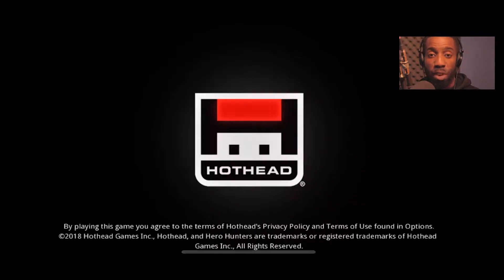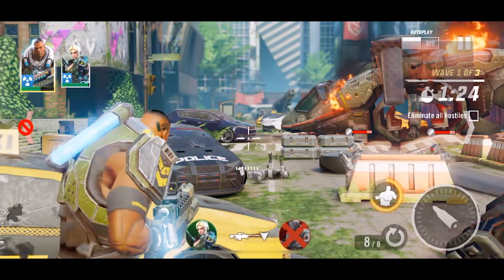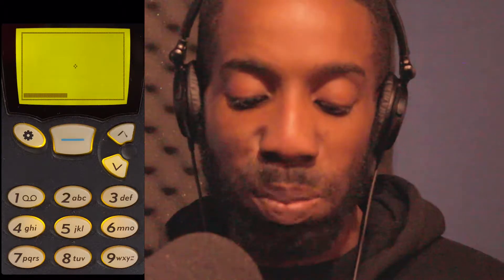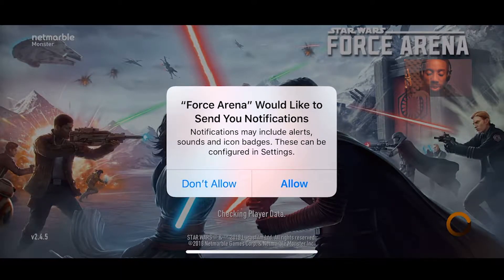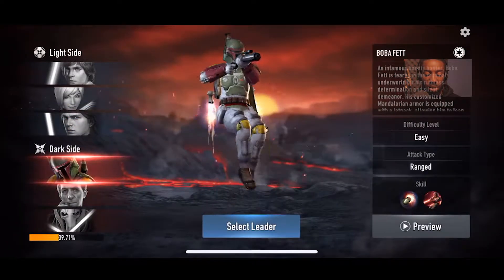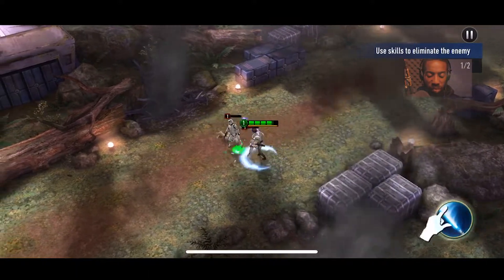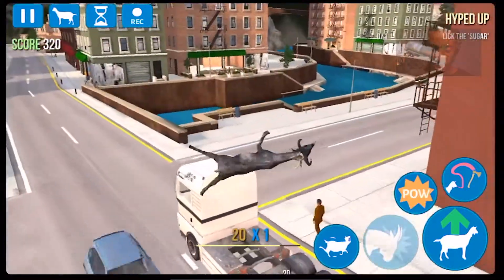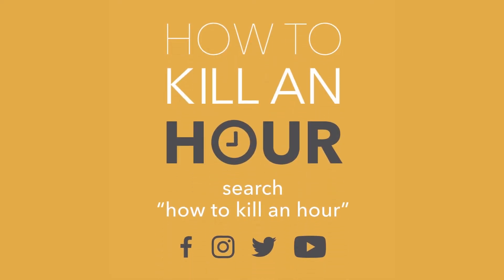4 Fun Apps March 2018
Another month and we have another set of apps for you to check out. Here we have 4 fun apps for march 2018!

Hero Hunters

Goat Simulator

Star Wars Force Arena

Snake 97